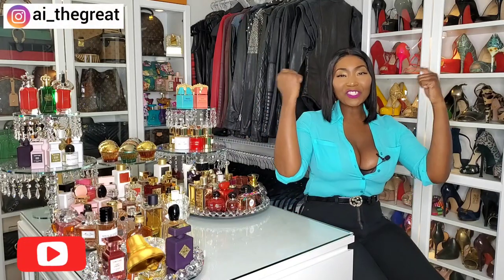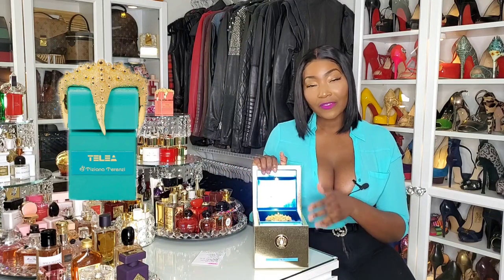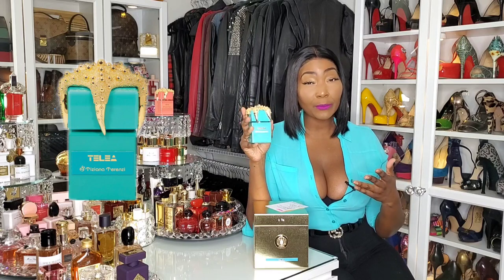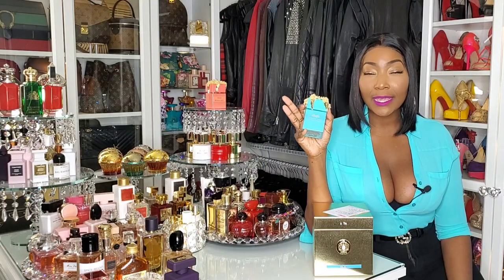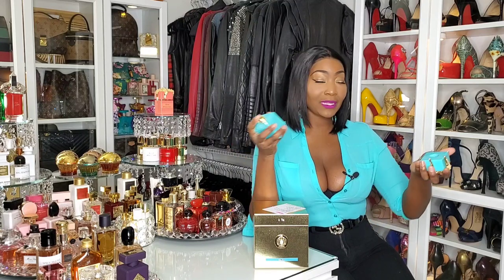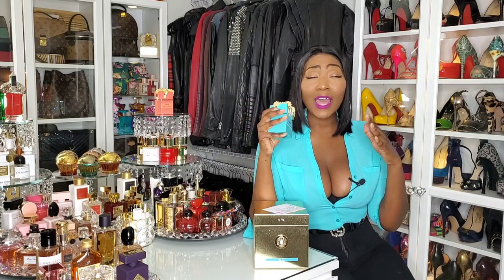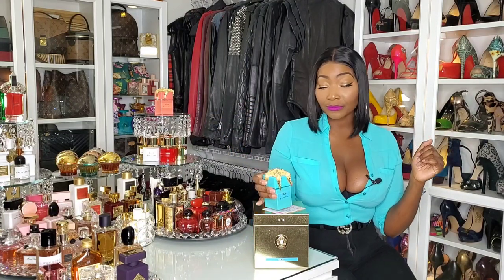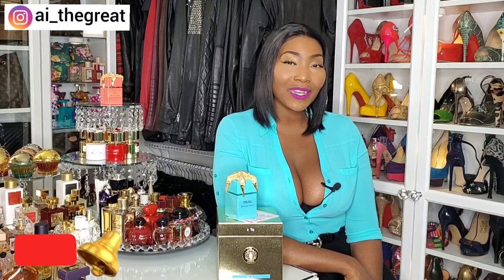TIZIANA TERENZI TELEA FRAGRANCE REVIEW| SEXY NICHE FRAGRANCES | PERFUMES FOR WOMEN | AI THE GREAT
Hey guys, in today's video, I will be receiving a beautiful fragrance from the house of Tiziani Terenzi- Telea. Telea is a 2020 release from their Sea Stars  Collection featuring 3 other beautiful ornate fragrance bottles. Read below for Product details.

From this deep passion, rooted in their hearts and cultivated since childhood, the Terenzi siblings have never stopped loving the sea, its immense depths, infinite spaces, its starry skies and its precious gifts, such as rare Ambergris. The creation opens with a roar of happiness and joy, the sound of sparkling life encapsulated in the effervescence of citrus fruits like Calabrian Bergamot and Sicilian Oranges emphasized by the intoxicating sweetness of Hawthorn from Mikonos, the mellowness of Bulgarian Rose and the tenderness of Pear from Romagna. This head, full of happiness, plunges like summer into a blue sea, a beating heart of colour and sound. The hypnotic and sensual power of magical flowers such as Jasmine from the Locride, Peruvian Heliotrope and YlangYlang from the Philippines, embrace precious essences and aphrodisiacs. Red Patchouli and Ambergris, harvested beneath Mediterranean waves, emerge above all. 3.3 oz. Made in Italy.

TOP NOTES

Calabrian bergamot

Sicilian orange

Hawthorn flower

Bulgarian rose

Romagna pear

HEART NOTES

Ambergris

Locride jasmine

Peruvian heliotrope

Red patchouli

Ylang-ylang

BASE NOTES

Ambergris

Musk

Tahiti vetiver

Mahogany

Tuscan oak

Cambodian agarwood

Durmast

ROSE FOREVER YEAR LONG ROSES 🌹⚘🌹⚘🌹

THEGREAT15

My favorites/ recommdations are Andromeda,  Tabit, Delox, Spirito Fiorentino, Afrodite, Mirach, Orza, Orion and Kirke.

1. Orza review (sea stars collection)

6. Top 8 Tiziana Terenzi Fragrances

7.Telea review

aithegreat  ai_thegreat ai the great  aithegreatperfume aithegreatvlog ai-thegreat